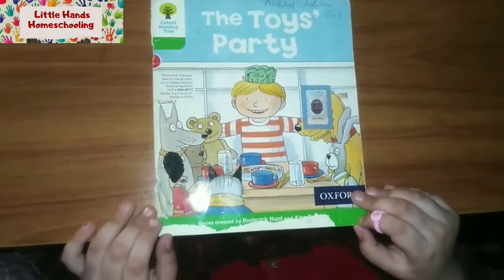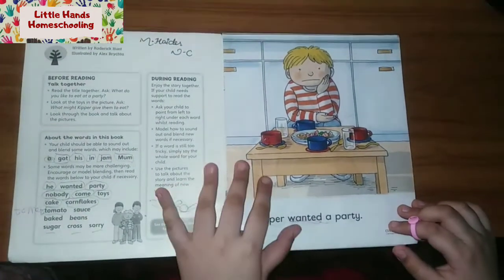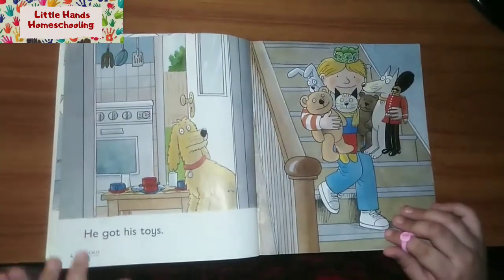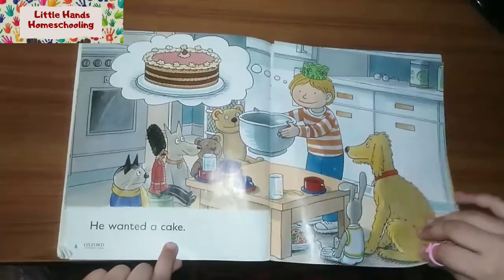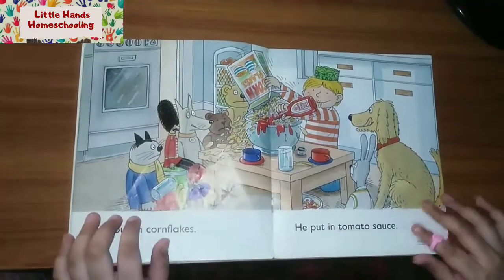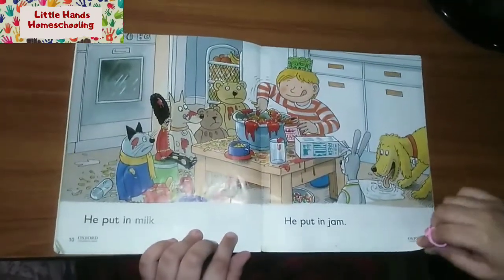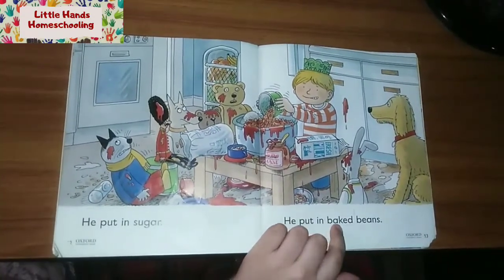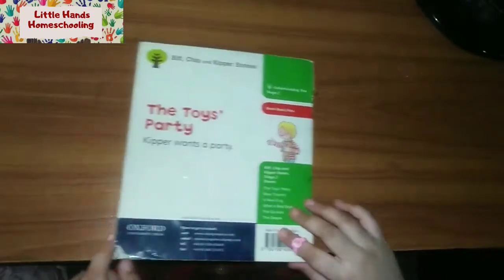The Toys Party - Oxford Reading Tree - Stage 2 - kids Books Read Aloud - Children Books Read Aloud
Little Hands - homeschooling is for preschooling, Kindergarten, Grade I-II-III kids
👉The main idea is to guide parents for homeschooling, learning, teaching in the form of short educational videos, reading, writing, storytelling, specially during COVID 19.
👉To cover all the topics under this age group kids at home.
👉Little Hands is about kids learning, reading, drawing, engaging them.
👉Little hands is about engaging their minds in learning.
👉Its about story telling, poems, rhymes, activity worksheets and more.

"EVERY MOTHER IS A TEACHER & MOTHER IS THE BEST TEACHER "